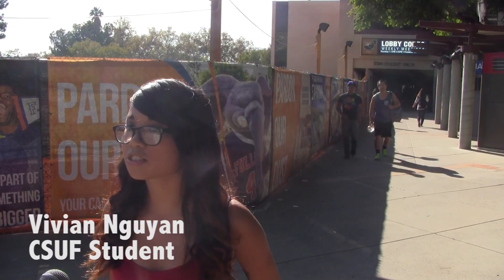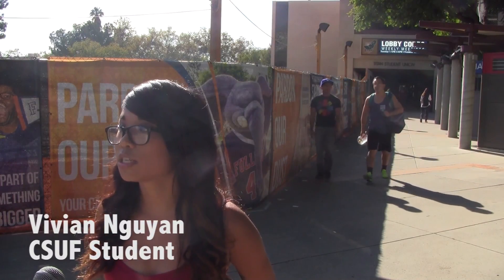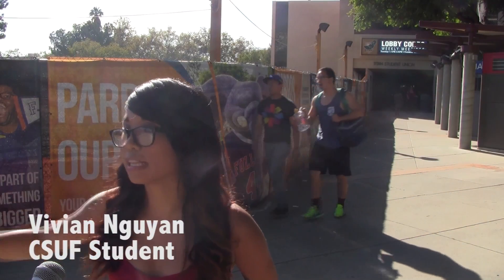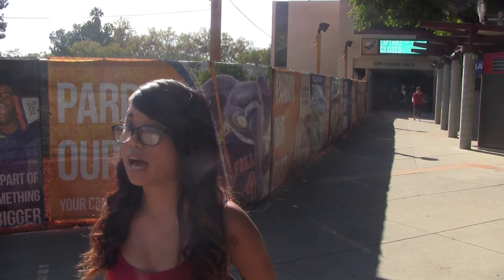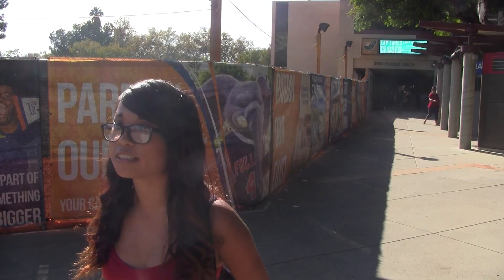Luz Torres Assignment 2A